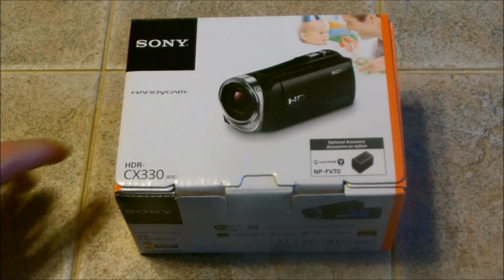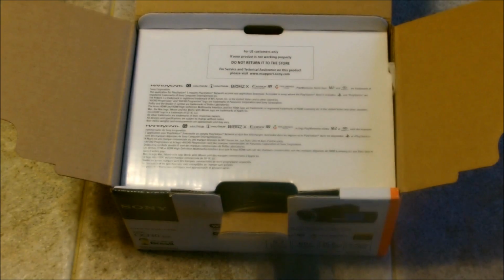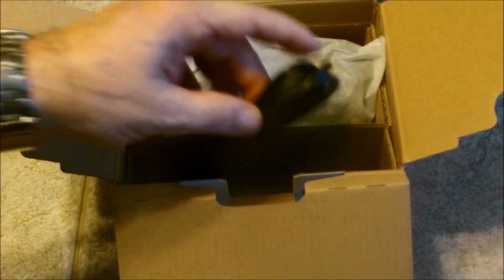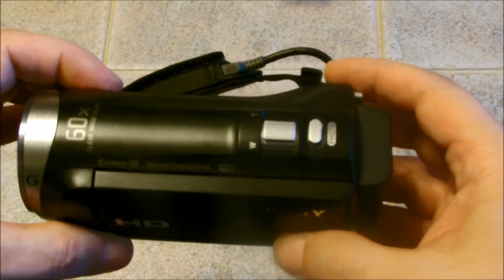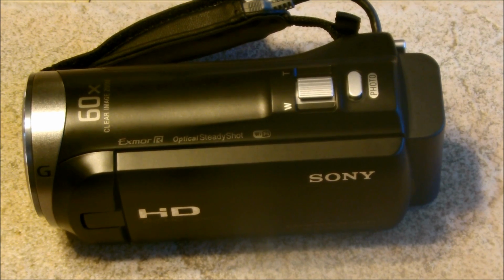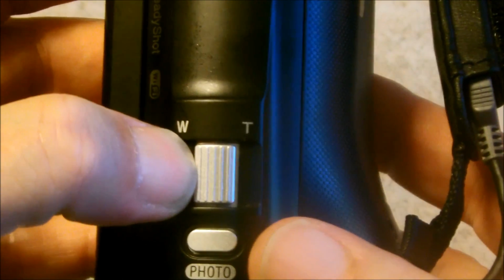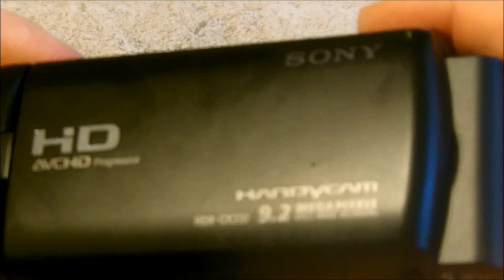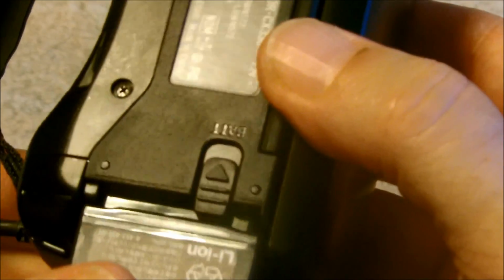Sony Handycam HDR-CX330 Review. See the difference.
Compare the feature packed Sony HDR-CX330 HD camcorder against the entry level HDR-CX240.  See why the CX330 might be better for you. Lots of information and features.  Great entry level camcorder that records crisp, vivid, clear videos with excellent audio!  Easy on your budget too.  Great battery life and more.  Enjoy!
Features:
*1920 x 1080 Full HD 60p with 9.2MP Exmor R CMOS sensor
*Optical SteadyShot™ image stabilization
*Wireless control, transfer, data backup via NFC/Wi-Fi
*Wide-angle G lens
*30x Optical/60x Clear Image Zoom
*2.7" Clear Photo LCD™ display (230K)
*Face Detection with voice enhancement and NR
*Built-in USB cable
*7 picture effects for video and still photos
*AVCHD and MP4 dual recording